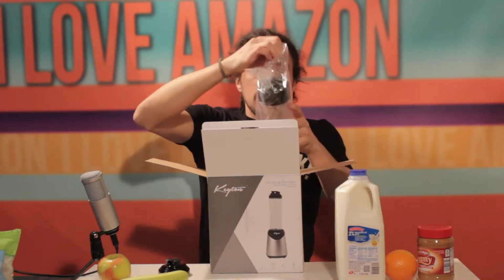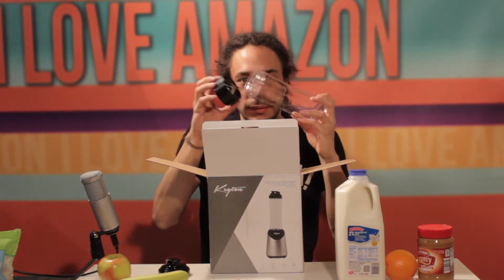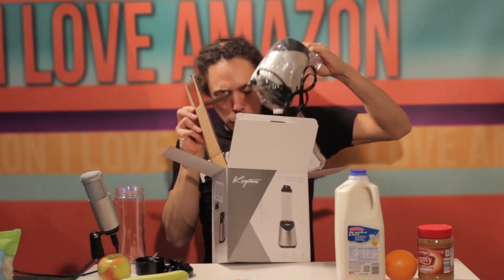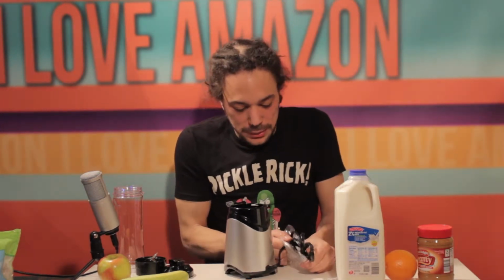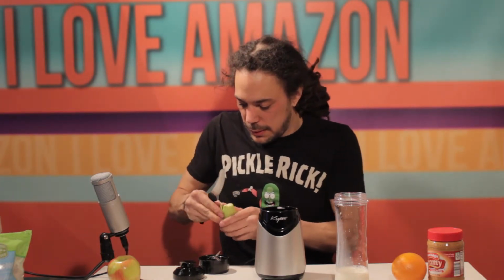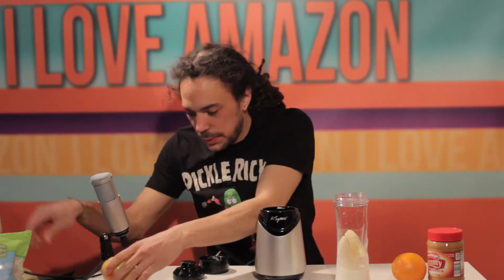WORST BLENDER EVER?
Try Amazon Prime at a DISCOUNTED rate!!